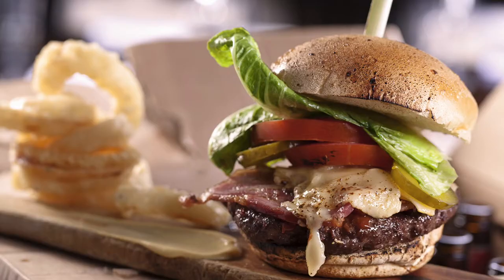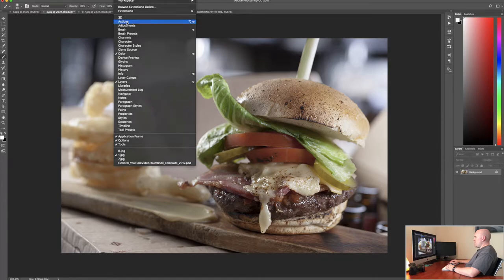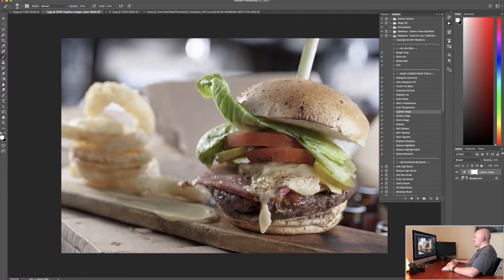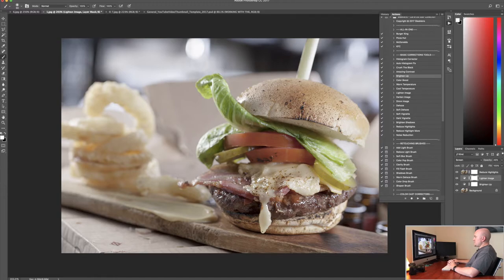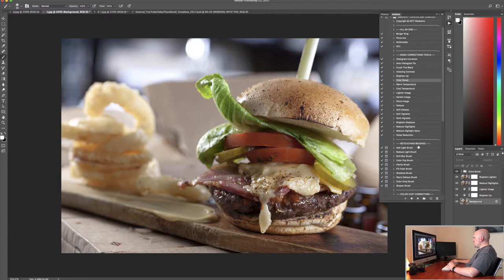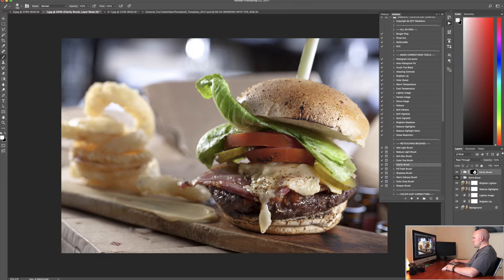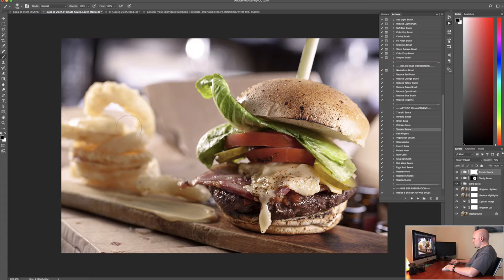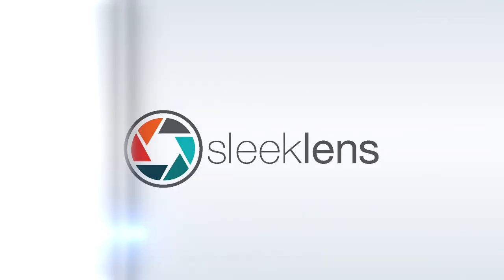Editing with the Carte Du Jour Photoshop Action Collection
Enhance your food photography with this brand new Photoshop Actions Workflow from Sleeklens called Carte Du Jour.